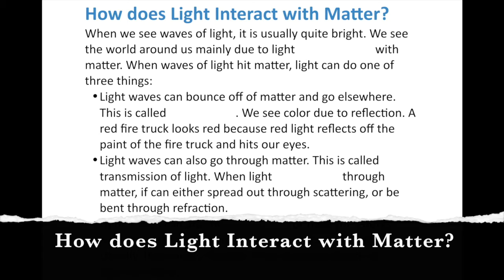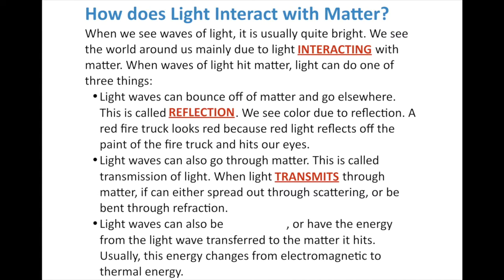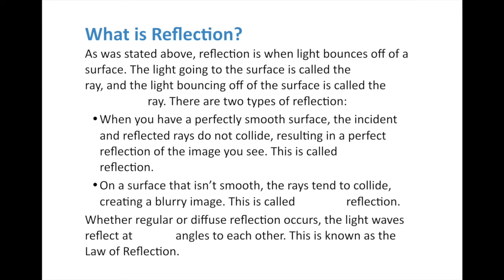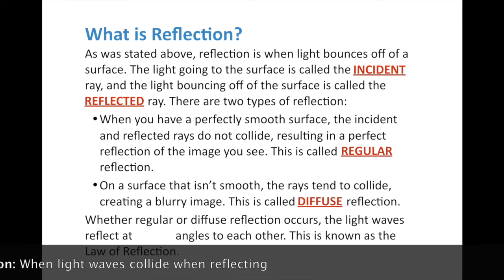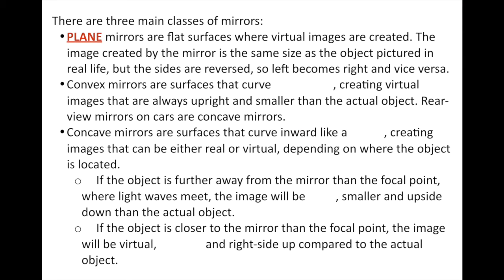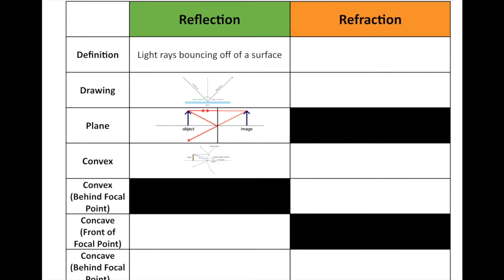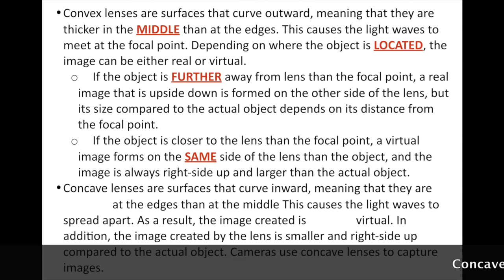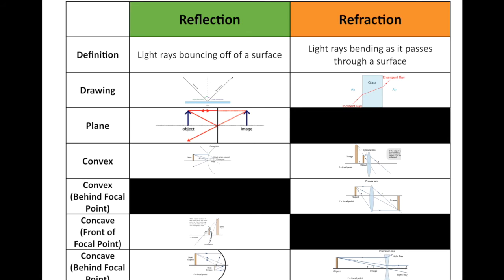Light and Optics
Middle School Physical Science Chapter 13 Lesson 2: Light and Optics